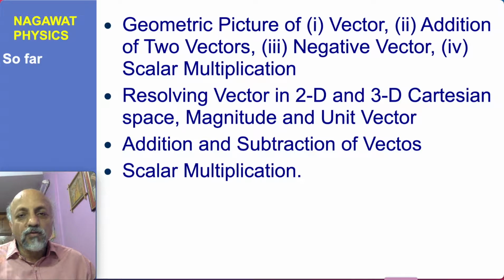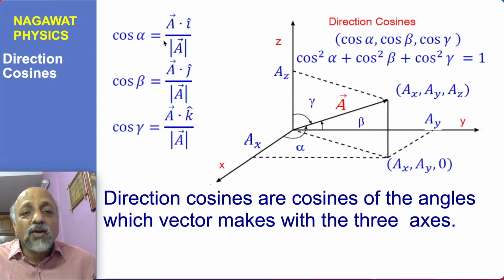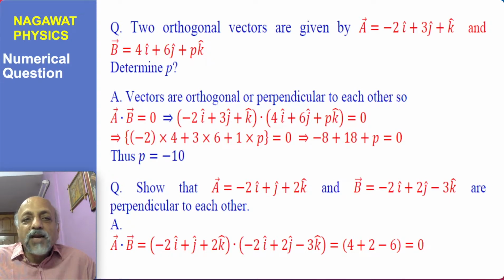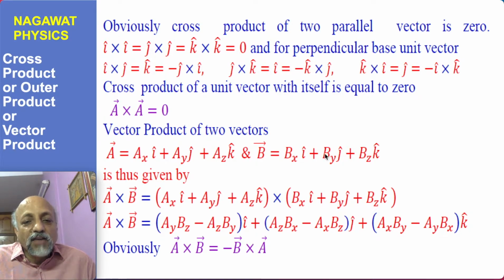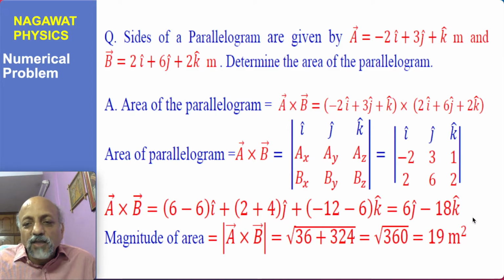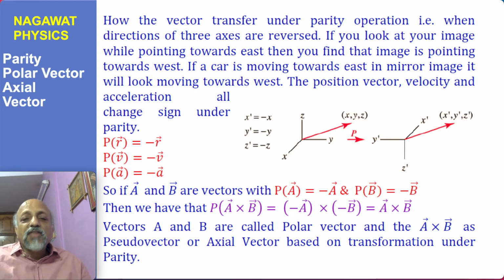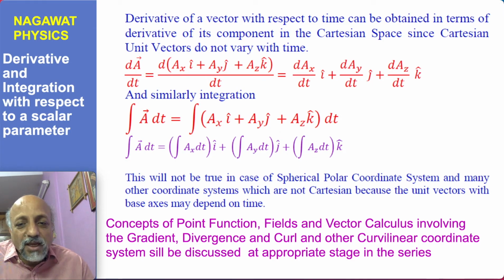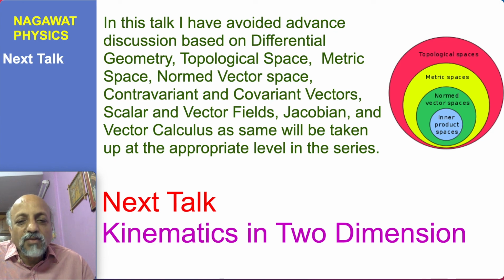Vector Algebra -Part 2 (Fundamentals of Physics -012)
In this video talk, I describe the Direction Cosines, Dot and Cross product of Vectors, Area as a vector quantity for the area of a parallelogram. Scalar triple product and volume of a parallel-piped as example of Scalar triple product. The examples are used to illustrate the mathematics of product. In the end, the n-Tuple and Matrix form of vector is briefly proposed.
The lecture is suitable for beginners in Physics Course like XI standard students of science program in schools.